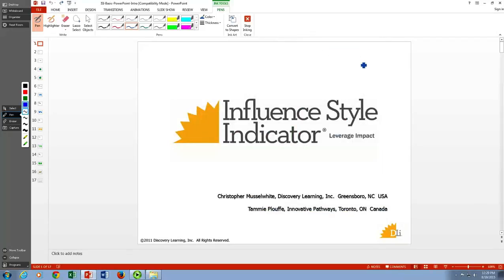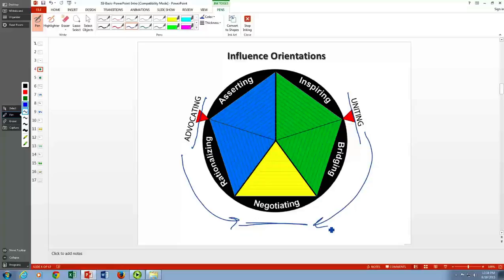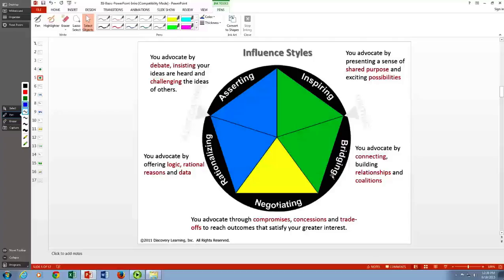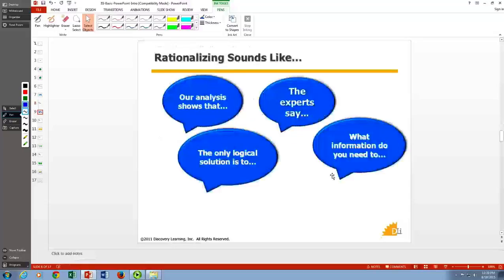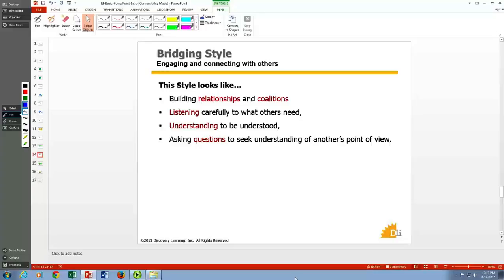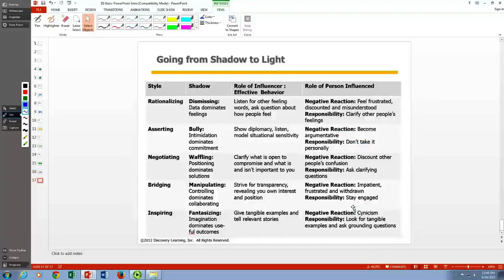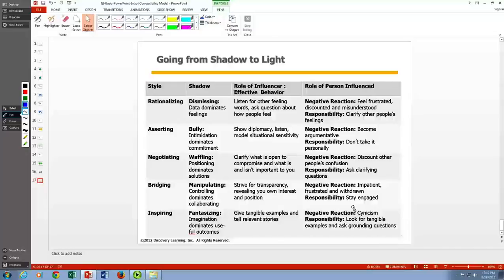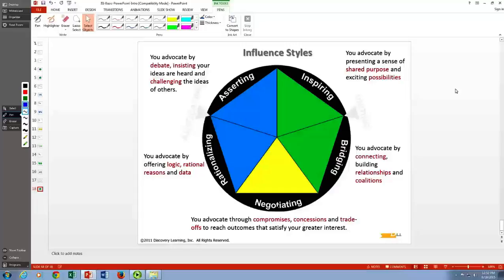Wednesday August 19 2015 at 12 03 39 PM WB Online Influence Mod 2 1234b42c